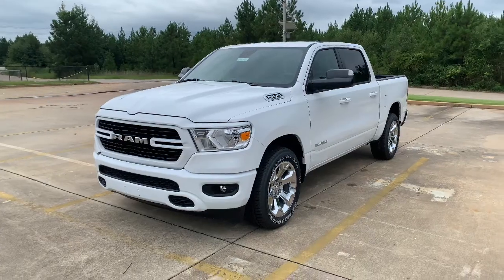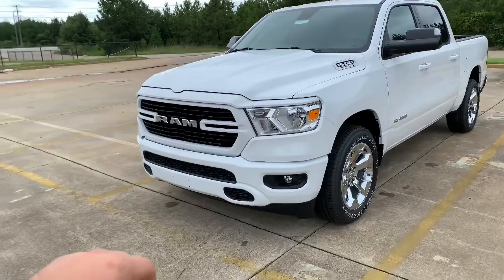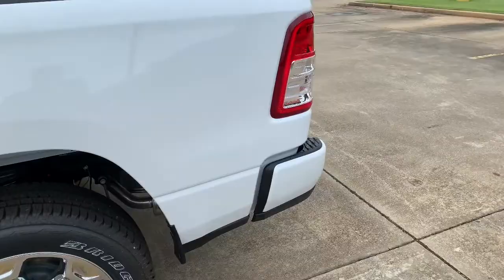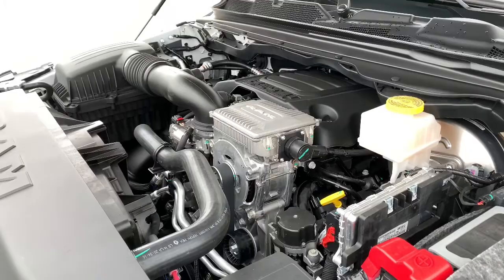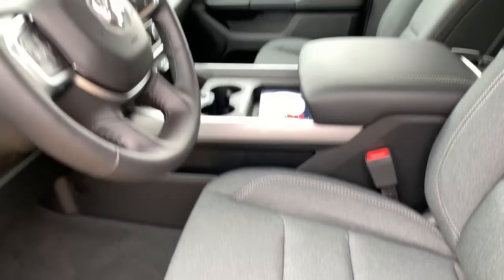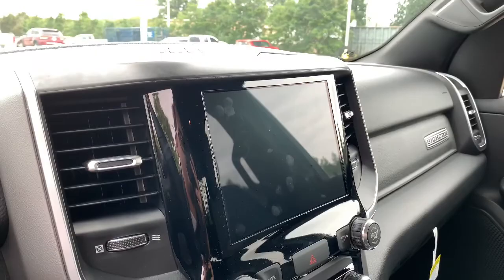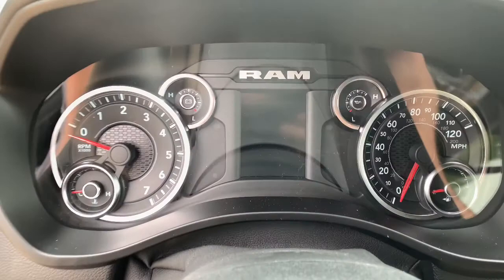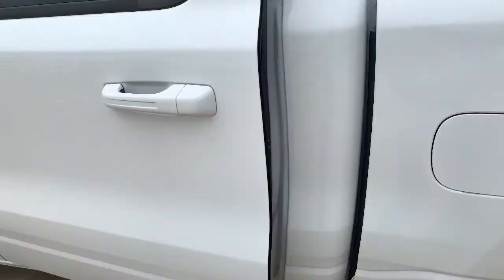Ram 1500 Bighorn